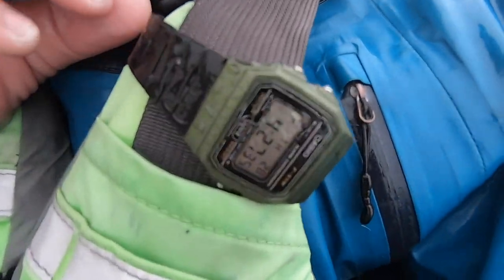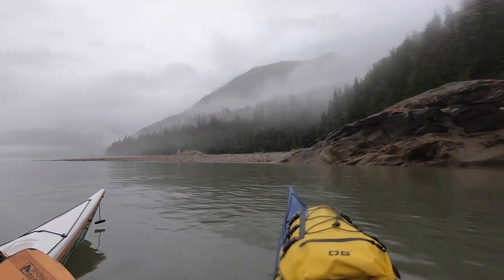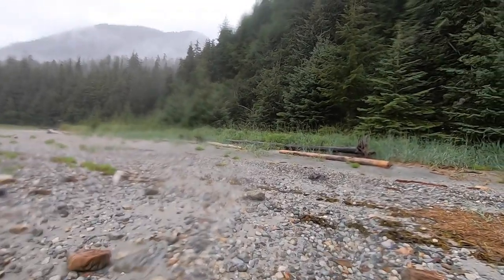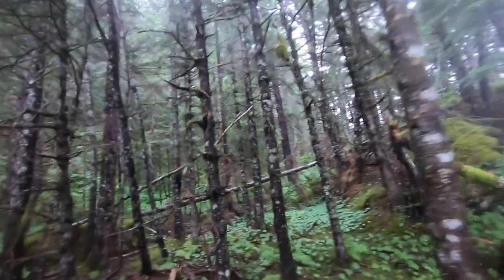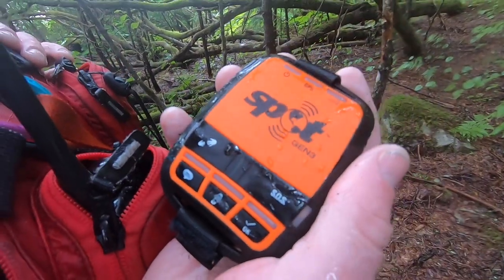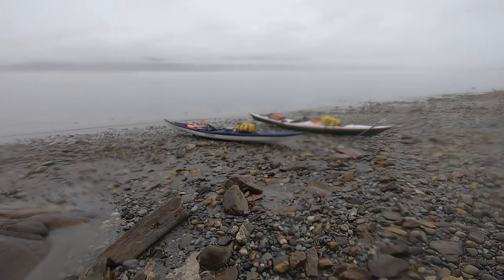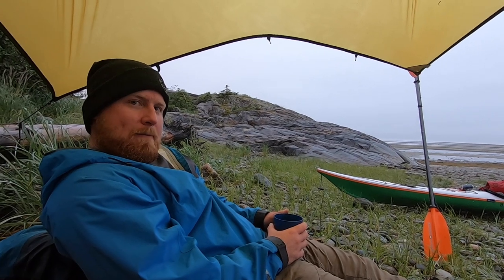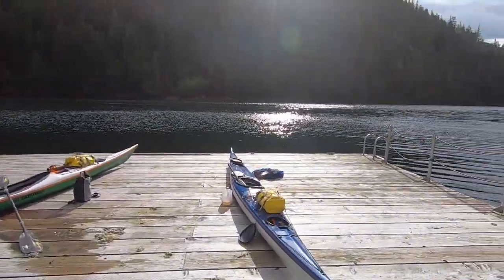The Camps | For Fun's Sake Expedition of the Inside Passage | EP08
For Fun's Sake Expedition of the Inside Passage, Episode 08.

In this special edition episode of the For Fun's Sake Expedition of the Inside Passage, we take you through the entire process of finding and setting up a campsite.

We show you how we choose a potential site, the criteria we look for, how to stay bear-aware, how to set up our tent and hammock, and the individual roles we each take responsibility for. Everything from what we eat, what we wear, how we spend our downtime and how to not get eaten by a bear!

We also walk you through all the gear and equipment needed for a sea kayaking expedition of this scale.

This episode highlights some of our favourite campsites over the 72-day kayak expedition to Alaska.